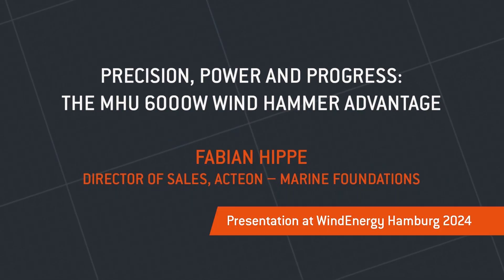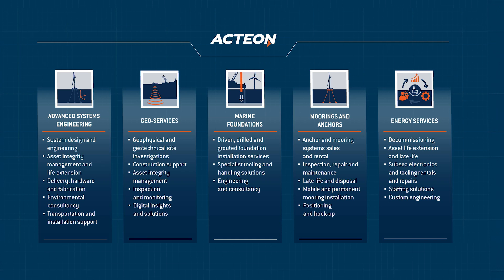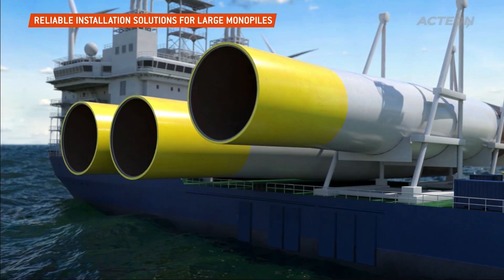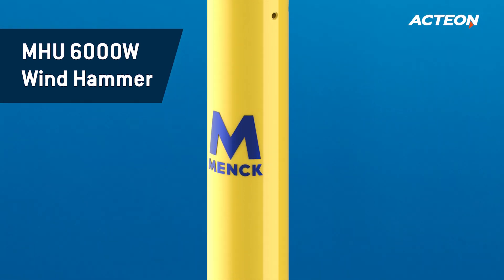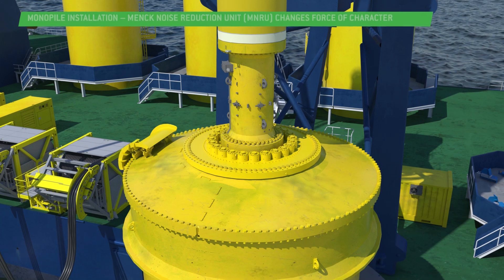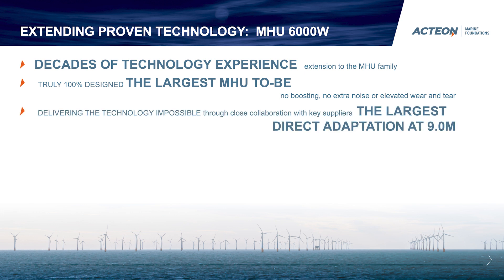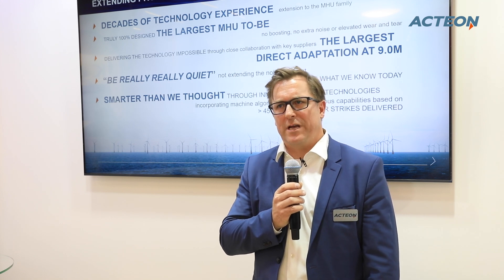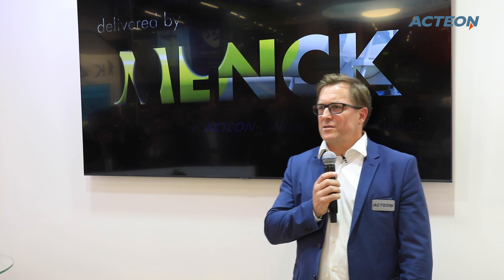Acteon | The MHU 6000W Wind Hammer advantage – Presentation at WindEnergy Hamburg 2024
Fabian Hippe, Director of Sales, Acteon – Marine Foundations presents Menck's latest innovation at the WindEnergy Hamburg 2024 conference: the MHU 6000W Wind Hammer. This state-of-the-art system, designed to meet the growing demands of the offshore renewable sector, opens up new possibilities for offshore wind projects by handling larger and heavier piles in increasingly challenging environments.